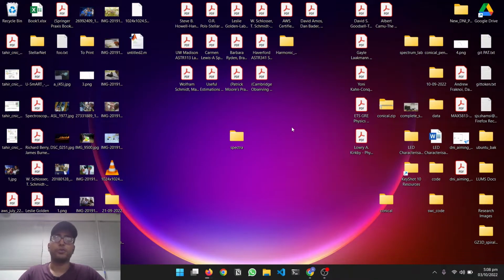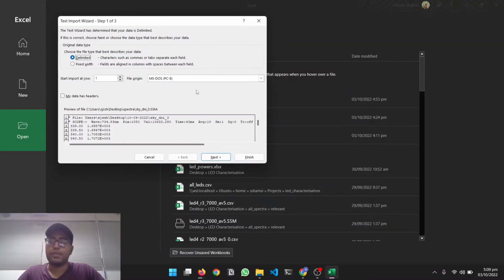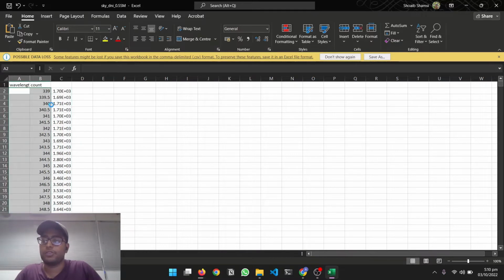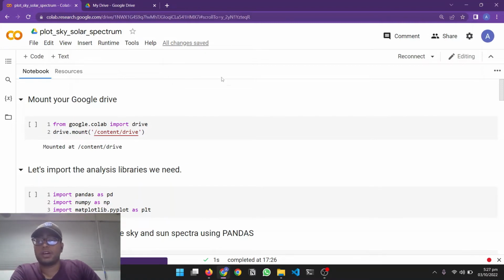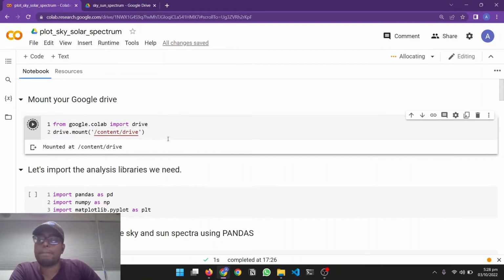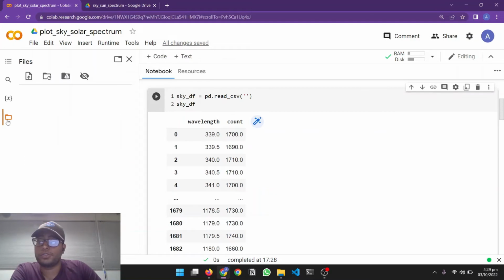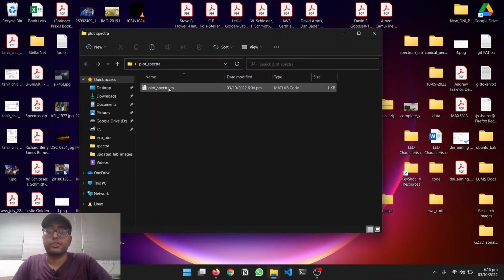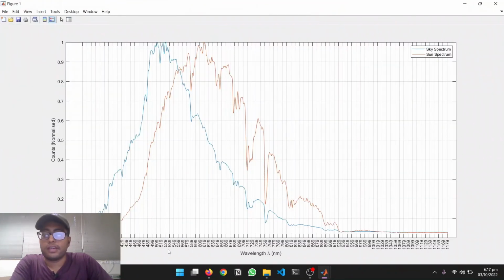Plotting Spectra with Python and MATLAB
This video tutorial is made to be accompanied with the Identifying Absorption Lines in Blue Sky and Solar Spectra AstroLAB at the LUMS Department of Physics.

We go through converting the .SSM output from our StellarNet BLUE-Wave VIS-50 spectrometer into .CSV files, after which we plot them both in Python and MATLAB.

0:00 - Converting .SSM files to .CSV
2:10 - Plotting with Python
5:07 - Plotting with MATLAB